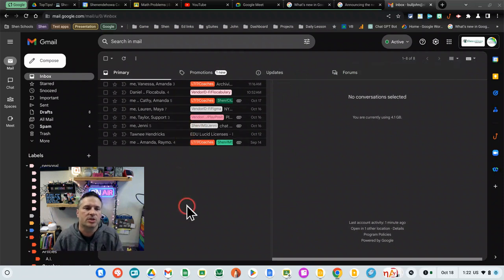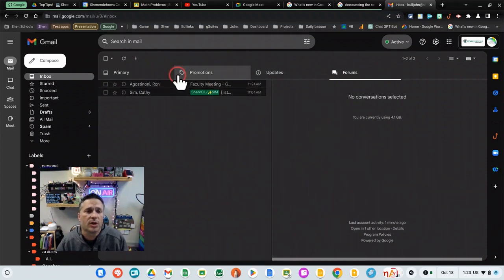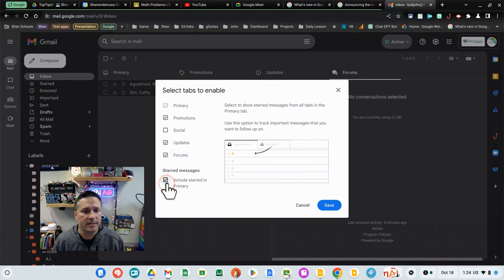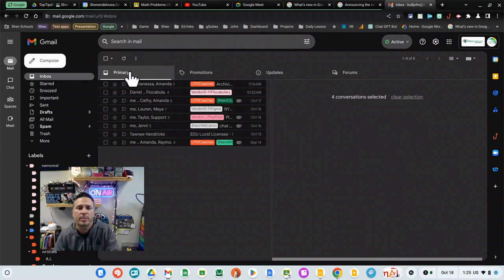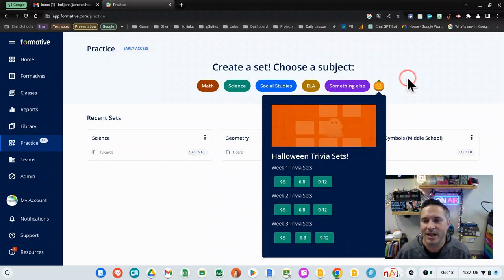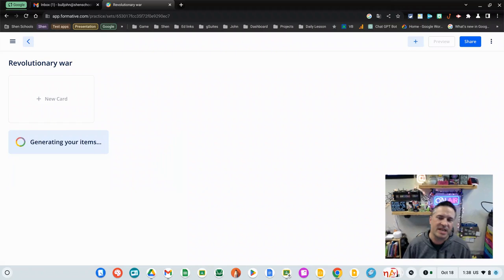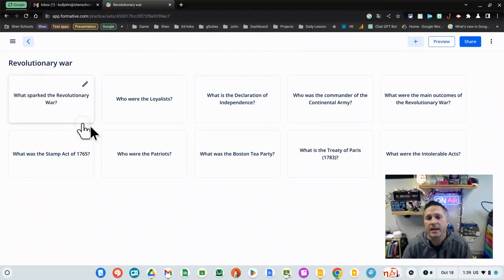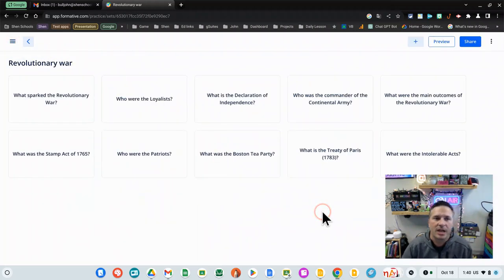What We Learned 10/16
What We Learned...Week of October 16th
1. Organizing In Box - John B - 00:17:00

2. Formative Practice Sets - John B - 03:30:16